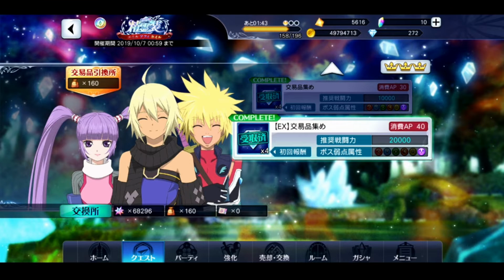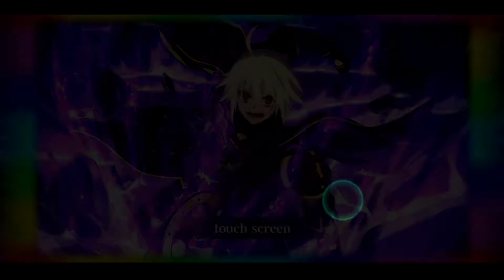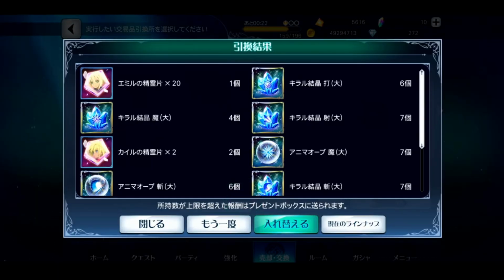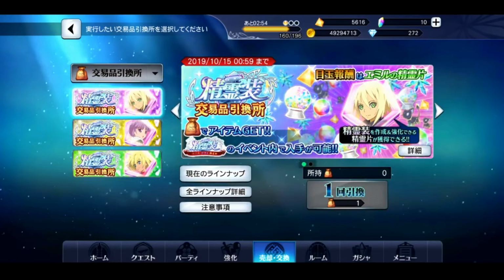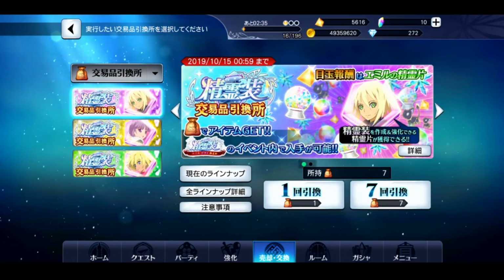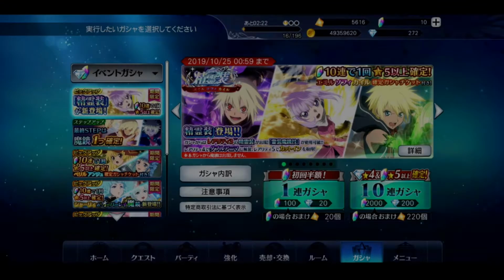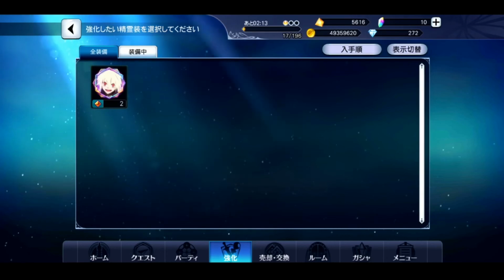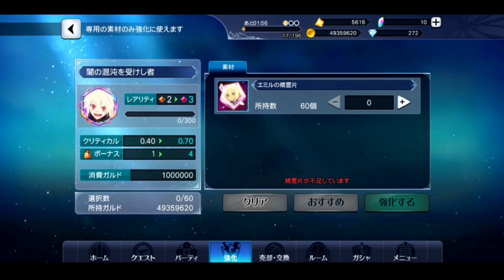Tales of the Rays (JP) Emil, Sophie, Kyle Spirit Gear Exchange Breakdown!!